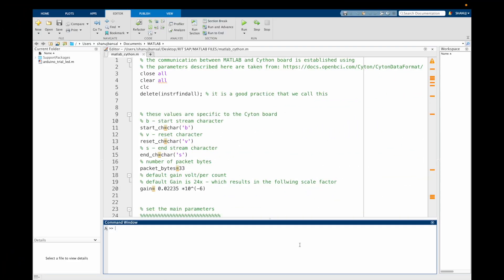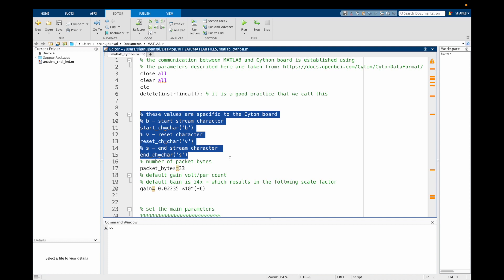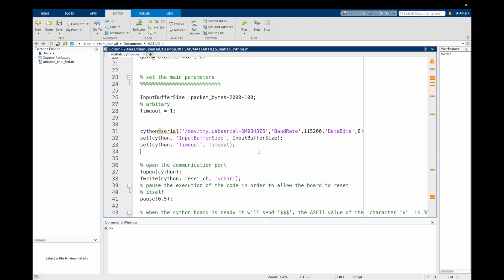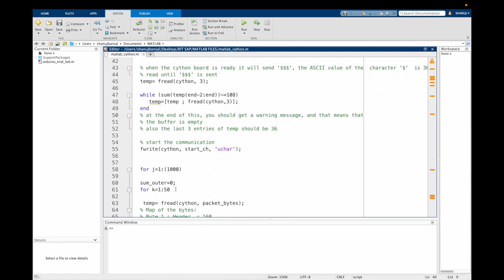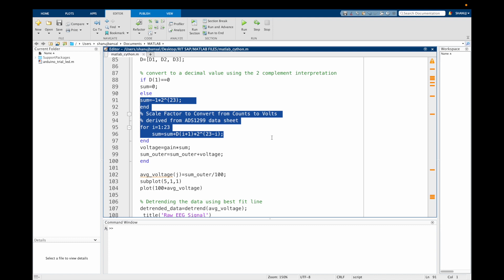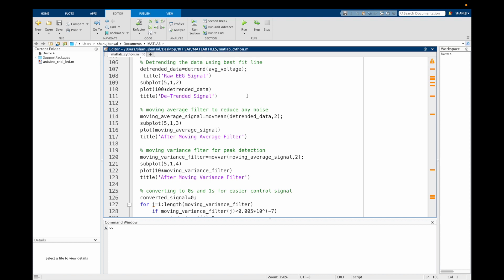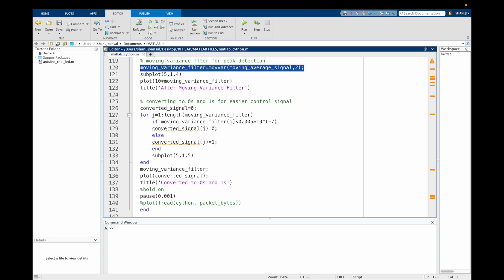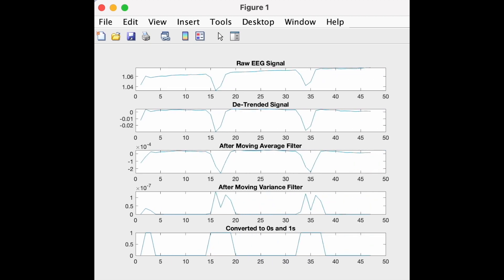PART2: EEG Signal Filtering and Eye Blink Detection - OpenBCI Brain-Computer Interface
In this video, my research student Shanuj Bansal demonstrates how to filter EEG signals and detect eye blinks by using a low-cost OpenBCI brain-computer interface. This is the second part of a series of tutorials on the brain-computer interface.  Here are all the parts: